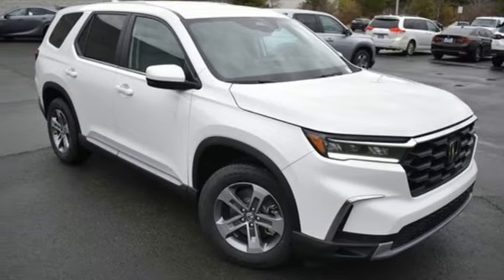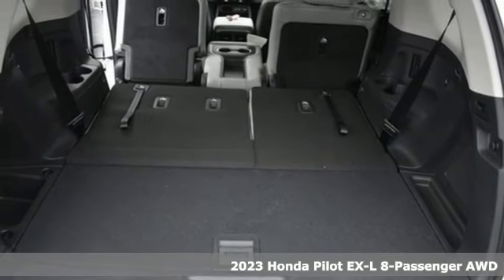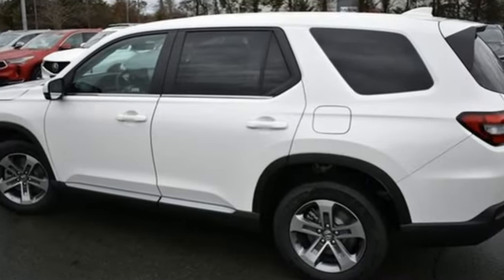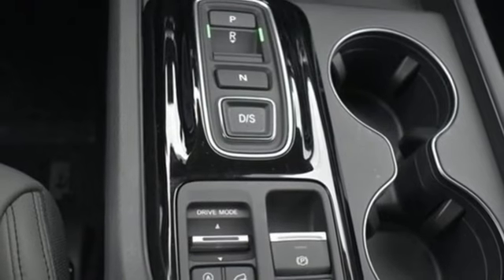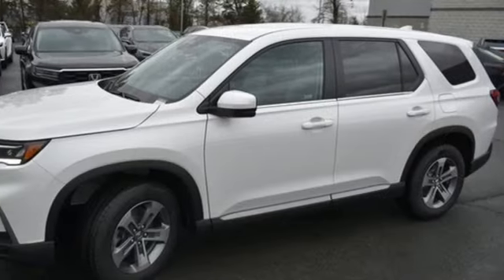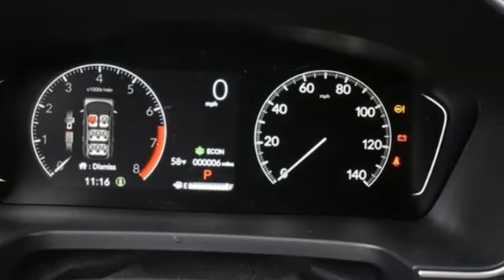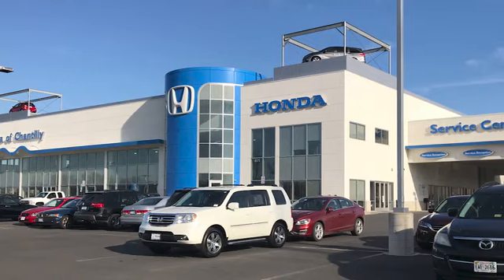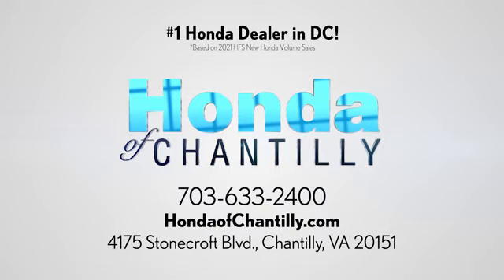New 2023 Honda Pilot Washington DC MD Chantilly, DC HCPB002768 - SOLD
Year: 2023
Make: Honda
Model: Pilot
Trim: EX-L
Engine: 3.5L V6 DOHC 24V
Transmission: 10-Speed Automatic
Color: White
Interior: Gray
Stock #: HCPB002768
VIN: 5FNYG1H45PB002768
Platinum White Pearl 2023 Honda Pilot EX-L 8 Passenger 10-Speed Automatic 3.5L V6 DOHC 24V Cargo Tray (PPO), Cross Bars, Door Sill Film, Fender Flares (PPO), Film Kit, HPD Decals, Lower Door Trim, Protection Film Package, Seat Back.brbrbrWe make every effort to provide accurate information but please verify options and price with management before purchasing. All vehicles are subject to prior sale. All financing is subject to approved credit. Dealer installed options are additional. Stock photo colors, options and trim levels may vary. Not responsible for typographical errors. Published price subject to change without notice to correct errors and omissions or in the event of inventory fluctuations. Vehicle offers/prices & internet price quotes valid for 48 hours from initial posting date, subject to change by dealer/manufacturer without notice. Vehicles may be in transit to dealer. Vehicle photos may not match exact vehicle. Please call to confirm availability status. All prices exclude taxes, title, license, and a $899 documentation fee. Model tested with standard side airbags (SAB). Government 5-Star Safety Ratings are part of the National Highway Traffic Safety Administration (NHTSA). New Car Assessment Program **Based on model year EPA mileage ratings. Use for comparison purposes only. Your mileage will vary depending on driving conditions, how you drive and maintain your vehicle, battery pack age/condition, and other factors.

Address:
4175 Stonecroft Boulevard